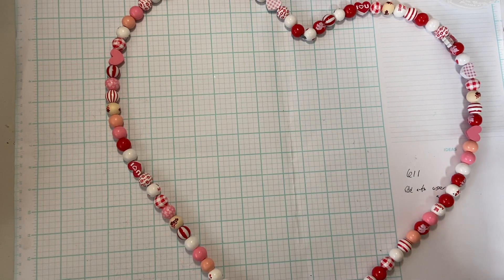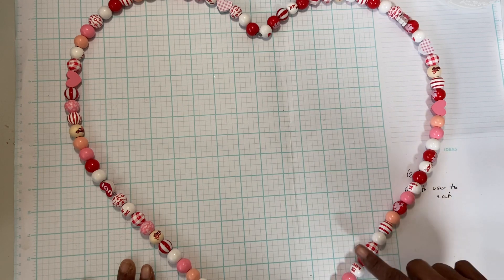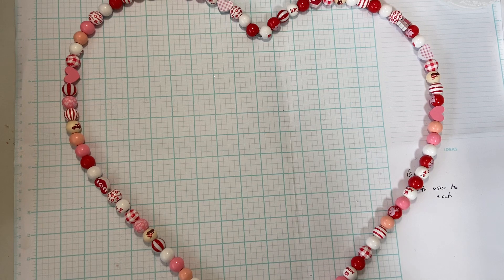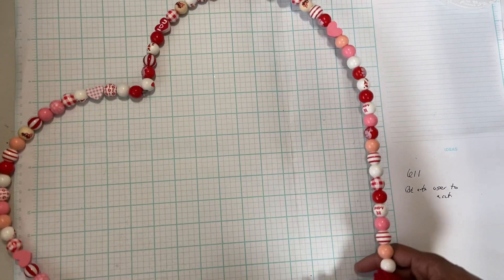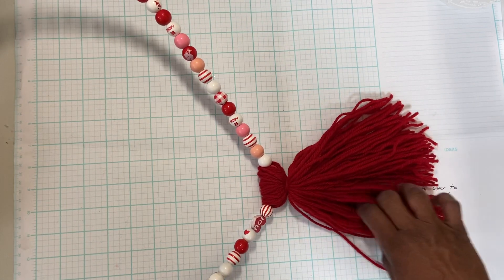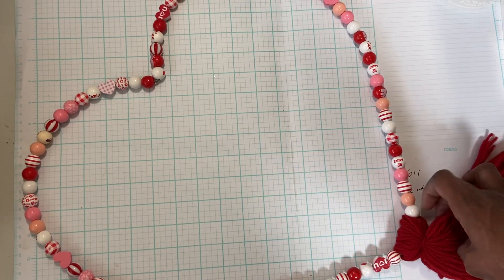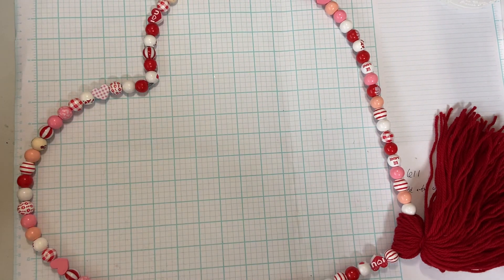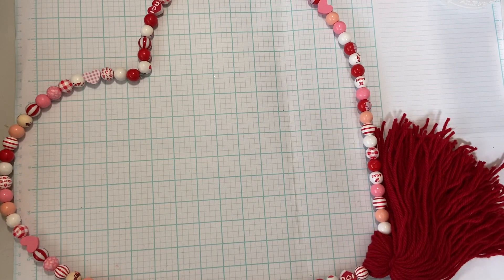Beaded Valentine Wreath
I found this beaded wreath at Hobby Lobby in the clearance section. It was broken and didn’t have all the wooden beads attached. I used these Valentine beads from Amazon and attached a red hit tassel